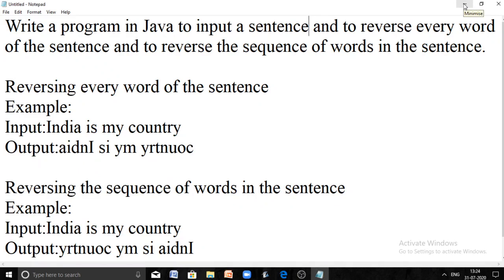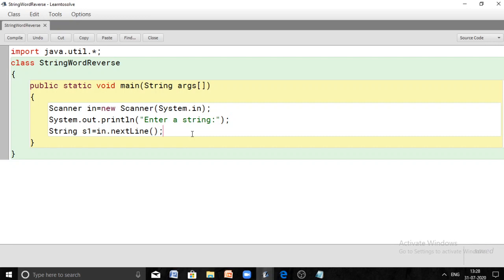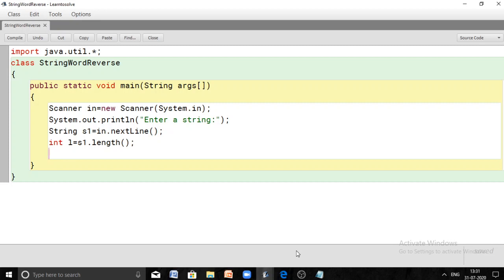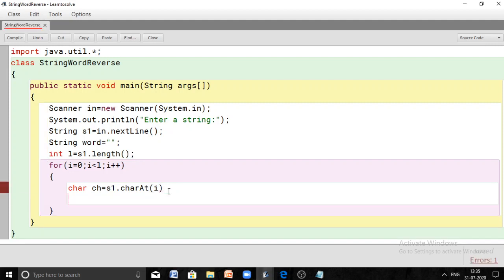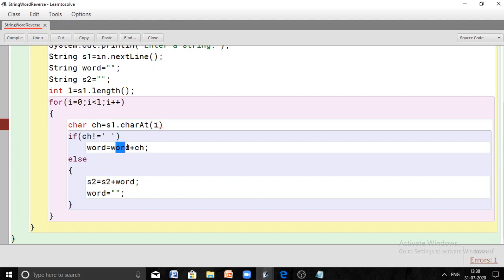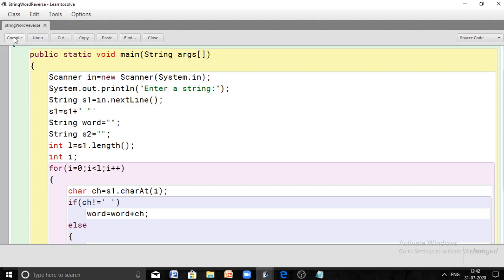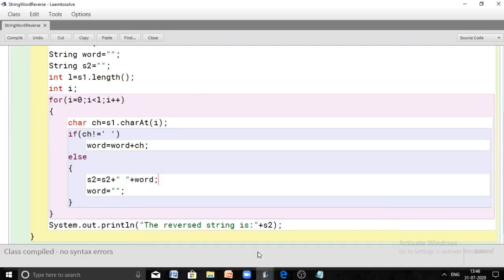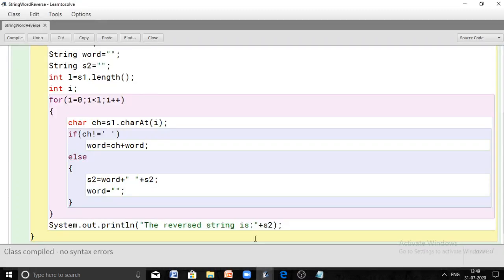Reversing the words and sequence of words using Java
This video narrates how to reverse every word given as input without using standard library functions like split() or reverse(). A simple way of reversing a string is explained with examples